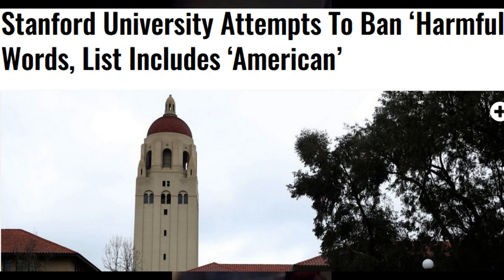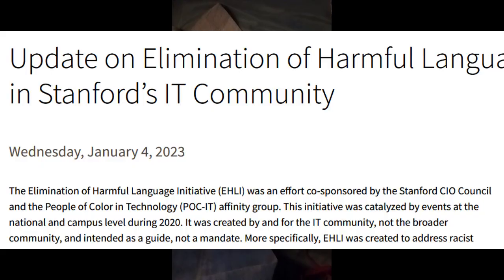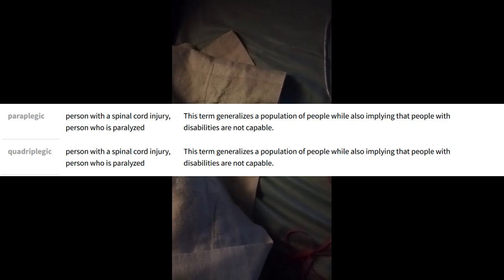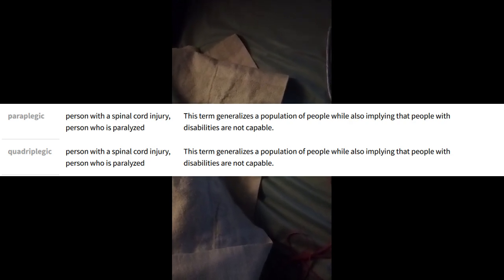STOP: You Can't Say This Anymore!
IF YOUTUBE DISABLES THE COMMENT SECTION, WATCH ON RUMBLE. THANKS!!!